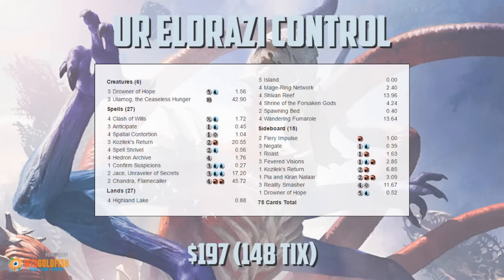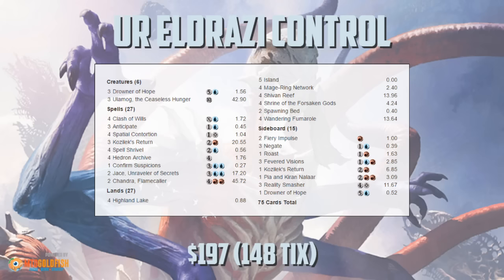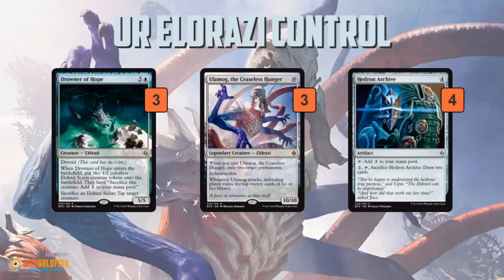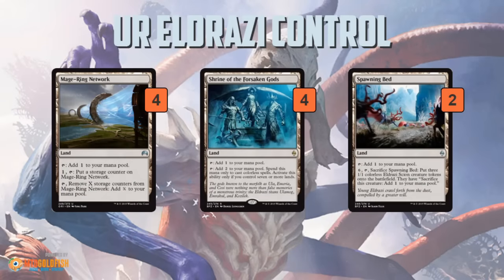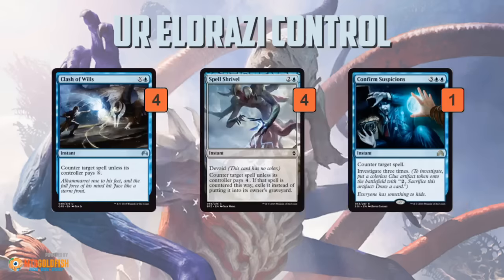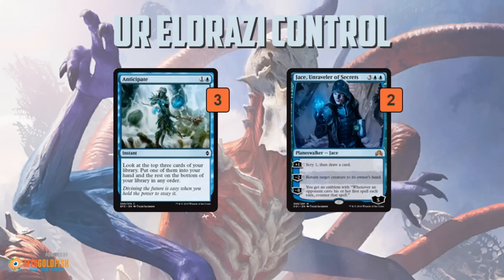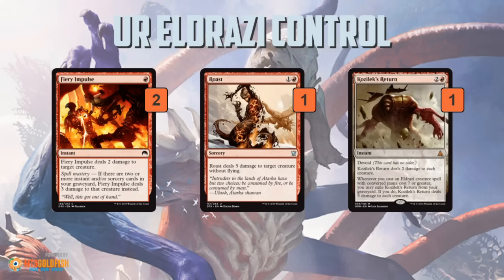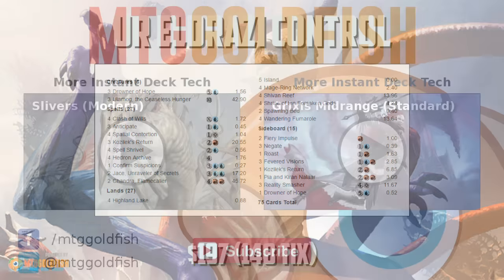Instant Deck Tech: UR Eldrazi Control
Instant Deck Tech time! Today we're heading to Standard to look at an interesting new take on an Eldrazi Ramp strategy, one that leaves lacking ramp cards like [[Explosive Vegetation]] and [[Nissa's Pilgrimage]] on the sideline, and instead looks to ramp with its lands, backed up by efficient removal and a ton of counterspells!

Don't forget, if you want to see this deck made into videos you can vote by liking, commenting on the video!